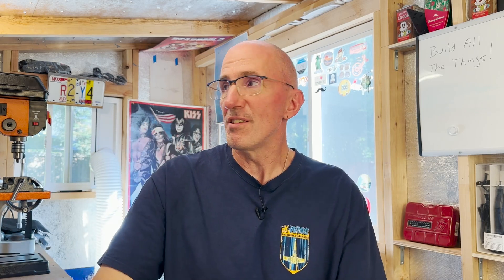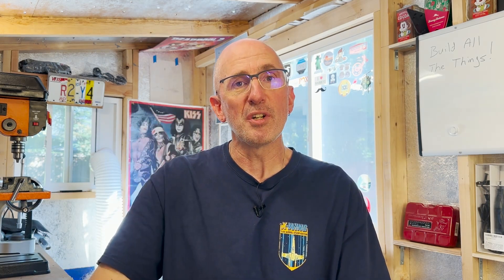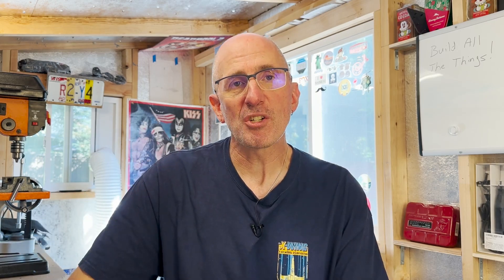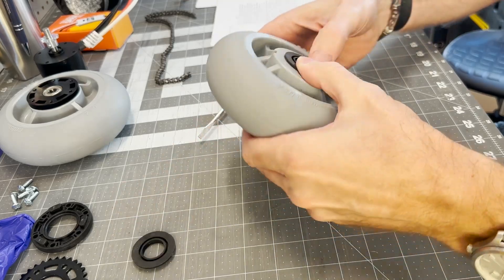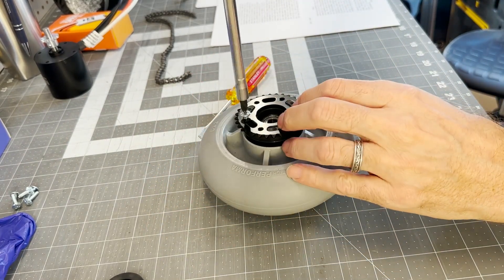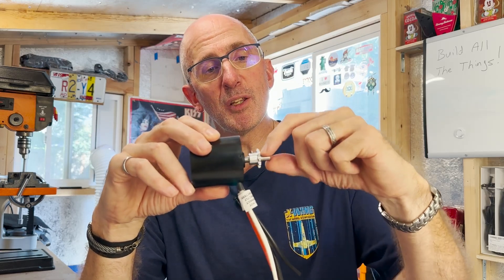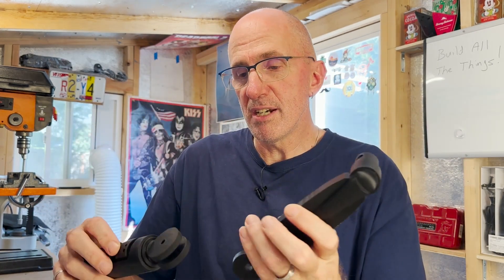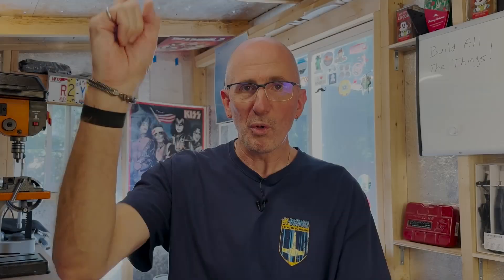Star Wars pit droid, episode 2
This episode, I talk about the concept design phase of the project and talk about the chosen drive system.